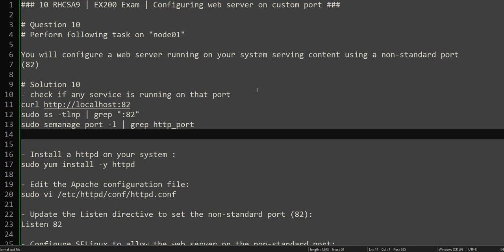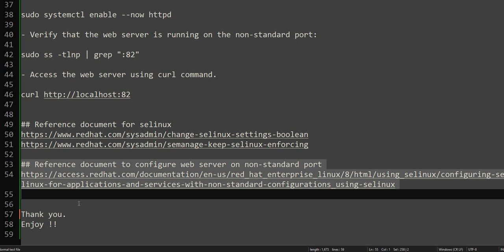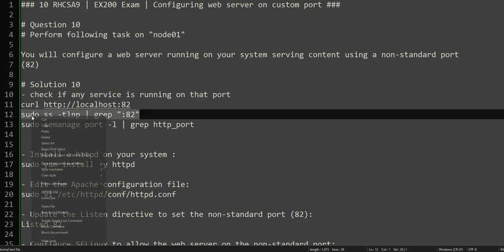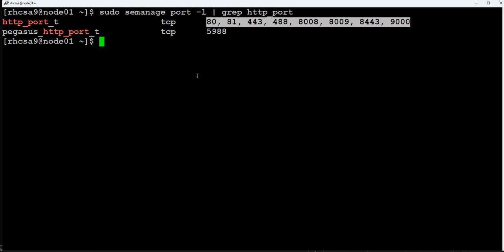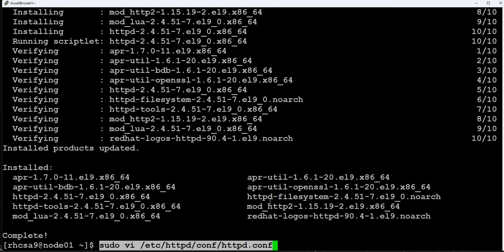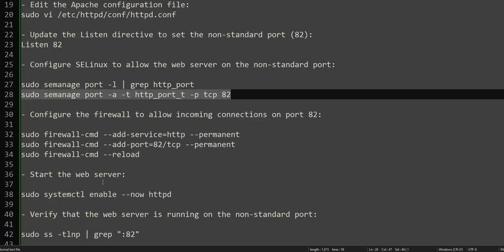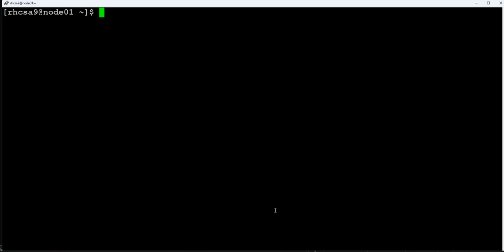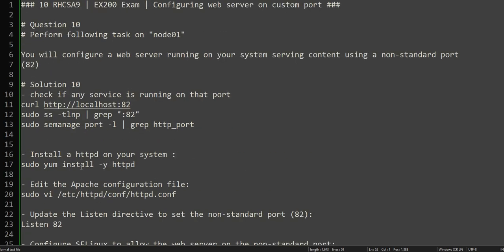10 RHCSA9 | EX200 Exam | Configuring web server on custom port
# Question 10
# Perform following task on "node01"

You will configure a web server running on your system serving content using a non-standard port
(82)

# Solution 10
- check if any service is running on that port
sudo ss -tlnp | grep ":82"
sudo semanage port -l | grep http_port

- Install a httpd on your system :
sudo yum install -y httpd

- Edit the Apache configuration file:
sudo vi /etc/httpd/conf/httpd.conf

- Update the Listen directive to set the non-standard port (82):
Listen 82

- Configure SELinux to allow the web server on the non-standard port:

sudo semanage port -a -t http_port_t -p tcp 82

- Configure the firewall to allow incoming connections on port 82:

sudo firewall-cmd --add-service=http --permanent
sudo firewall-cmd --add-port=82/tcp --permanent

- Start the web server:

sudo systemctl enable --now httpd

- Access the web server using curl command.

## Reference document to configure web server on non-standard port